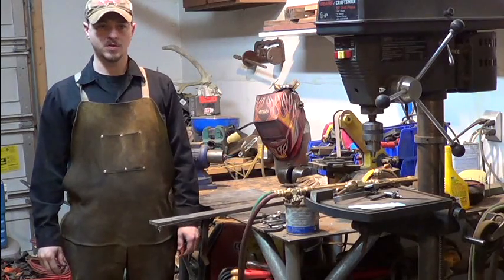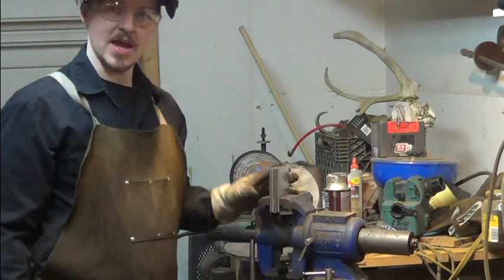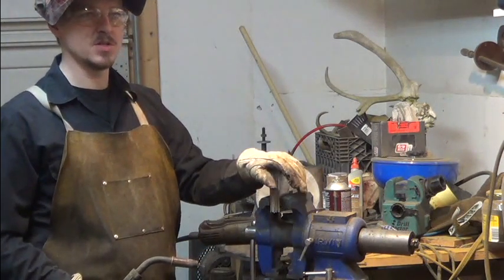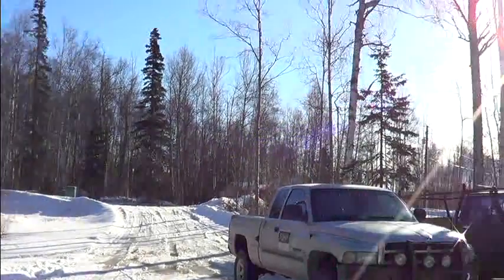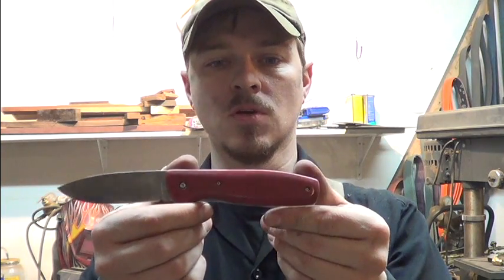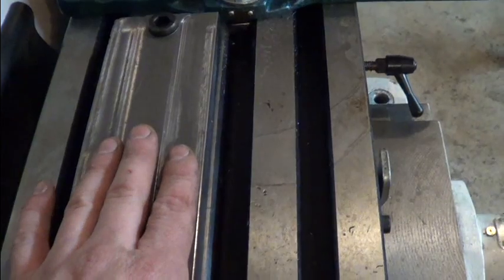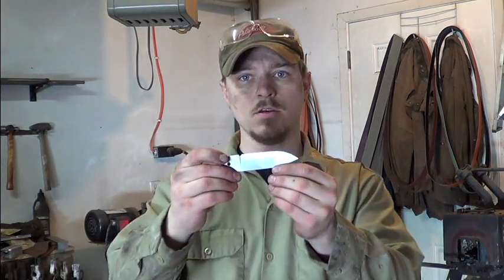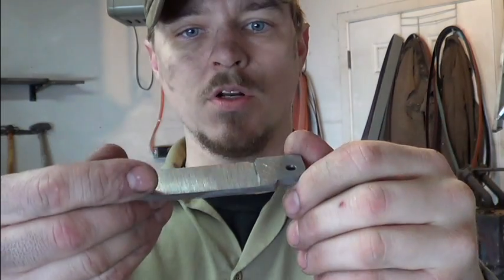Last Frontier Knives - Episode 2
In this episode I start forging a damascus billet, and mill two folding knife blades.  Don't forget to check out my web , and look for me on face book for the latest updates!